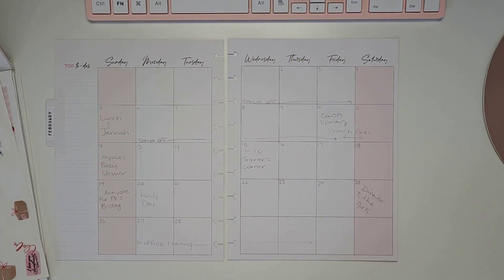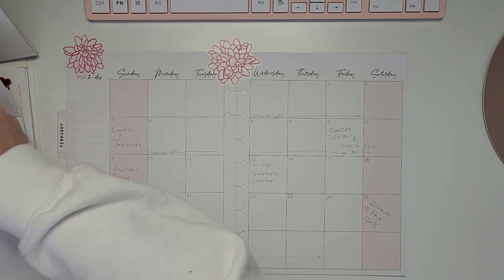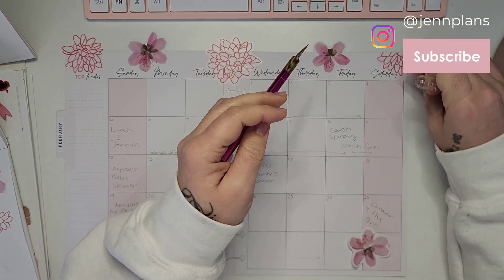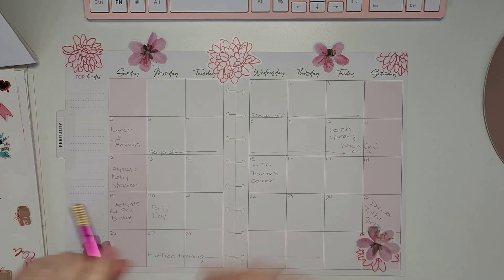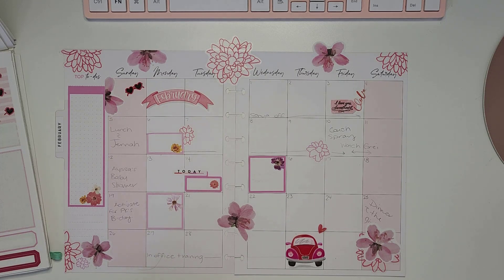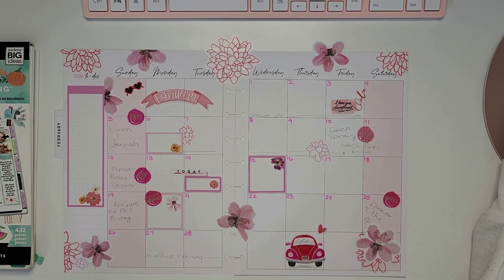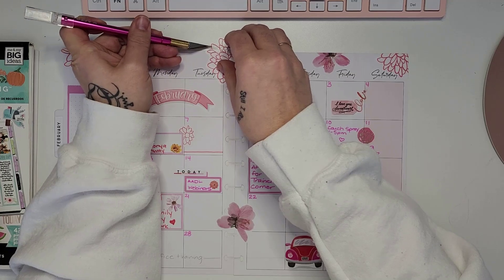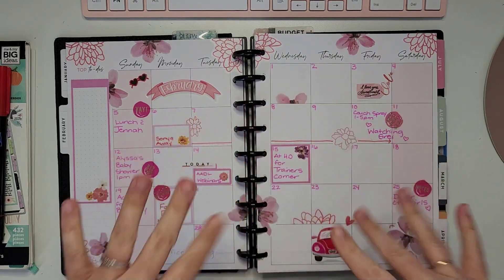February Monthly Plan with me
Its the month of LOVE! I hope you enjoy this plan with me. It's giving me all the spring vibes and I love it!
Happy planning.